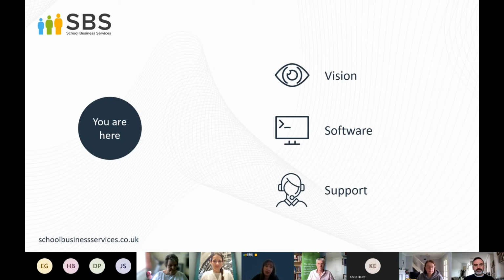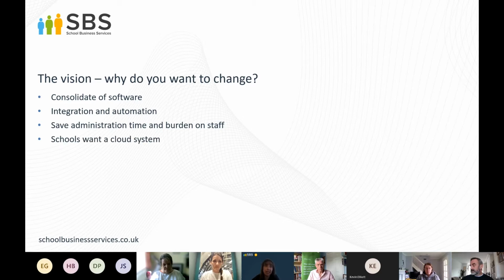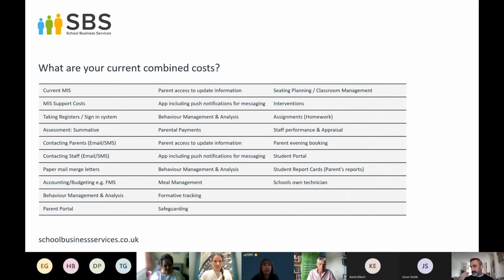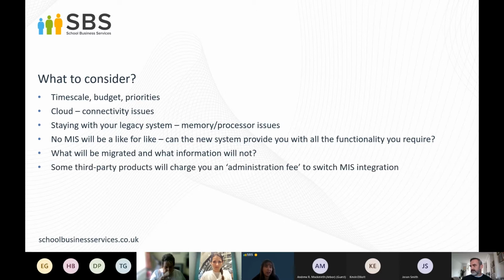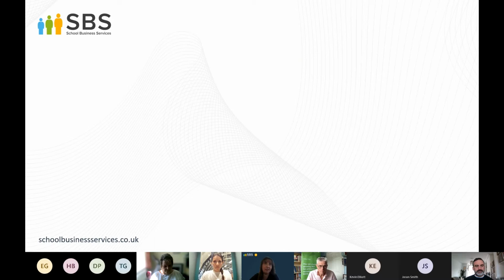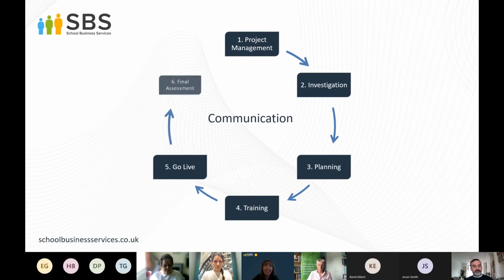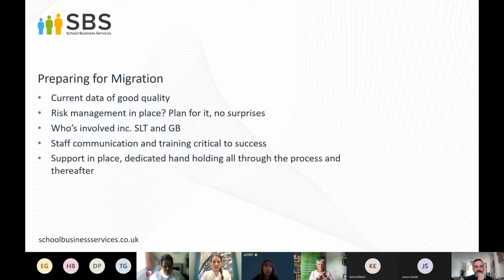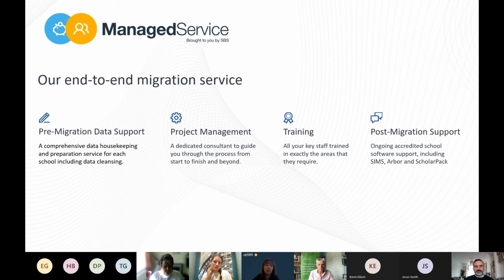ICYMI - SBS Moving MIS Webinar - How to prepare for implementing a new cloud MIS system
ICYMI on June 24th we delivered a free 'Moving MIS Webinar' exploring how to prepare for implementing a new cloud MIS system.

This webinar explores how we’ve helped schools and trusts to achieve a smooth rollout of their MIS system. We're very proud that these trusts value our support and say they couldn’t have done it without us!

Missed this webinar?